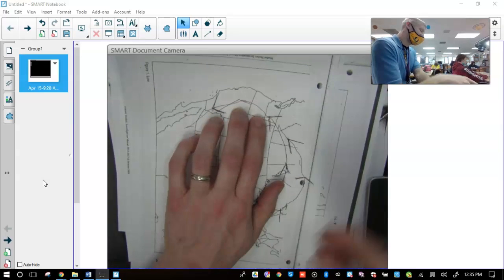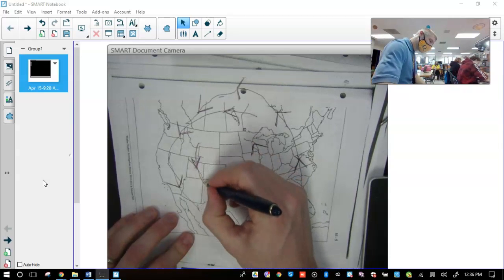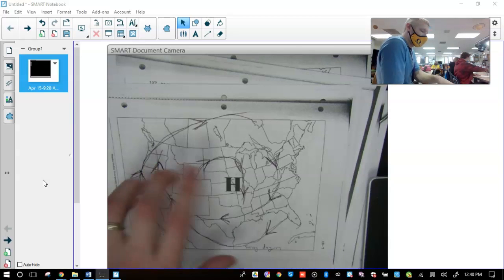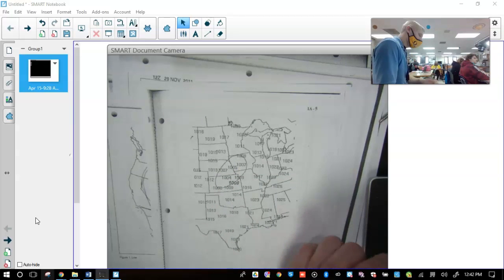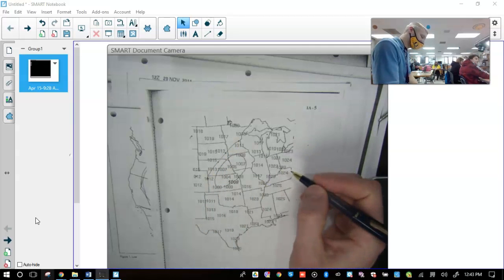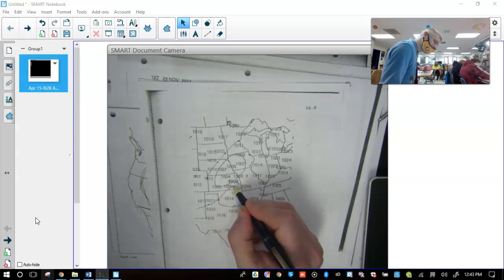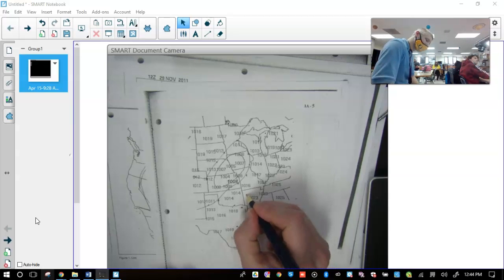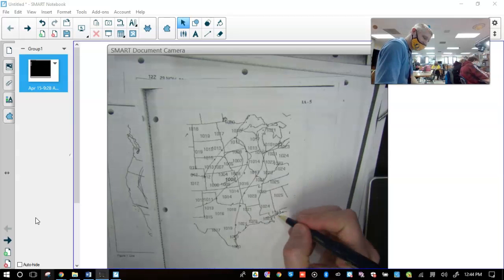Hig & Low Pressure System Notes